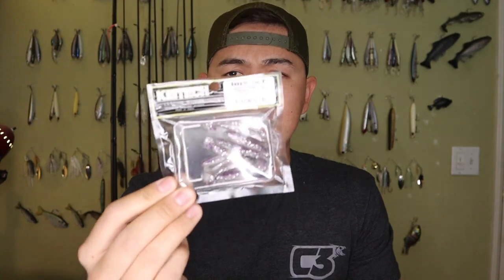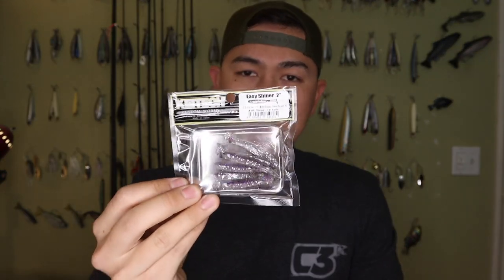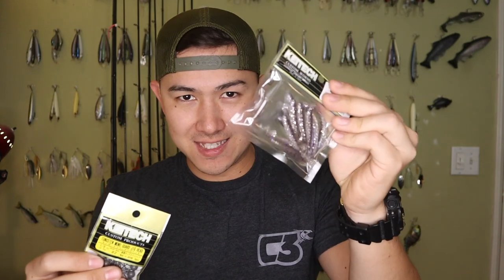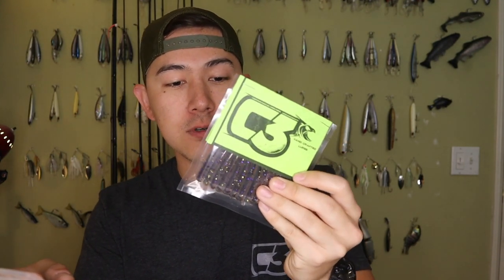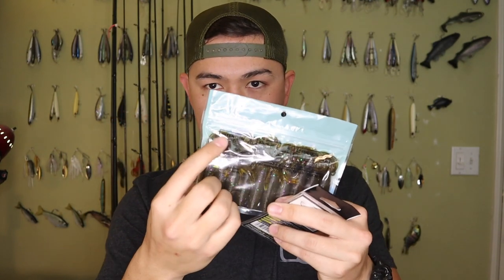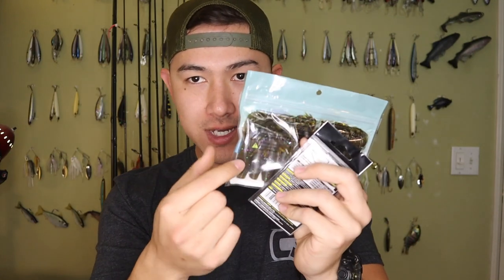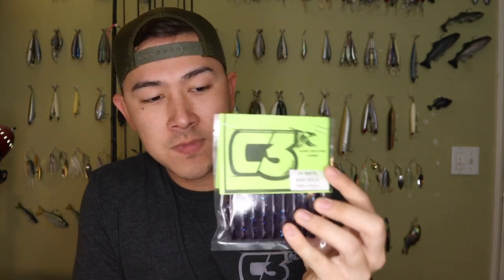Cant Catch a Fish? | My Best Finesse Baits!!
Keith Easy Shiner 2"
(Shad, Smallmouth Magic, Pro Blue Red Pearl)

C3 Baits Shimmy and Ice Pick
(Watermelon candy, Neptune Shad, Violet Shad)

Yamamoto Ika
(Green Pumpkin Grn/Purp Flake, Green Pumpkin Blk Flake)

C3 Baits Warthog
Scuppernog, Brown Gld/Purp Flake, Green Pumpkin Blk Flake)

Roboworm 4 1/2" strait tail
(Baitball, Aarons Morning Dawn, Oxblood Red Flake)

Yamamoto Thin Senko
(Natural Shad, Smoke Purp/Blk Flake)

On this channel, you'll see me fishing and living!